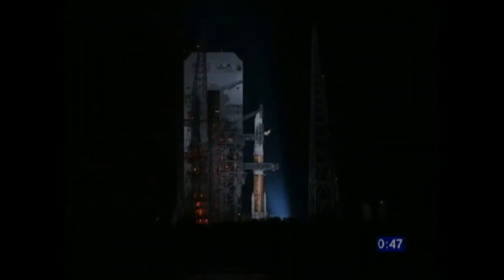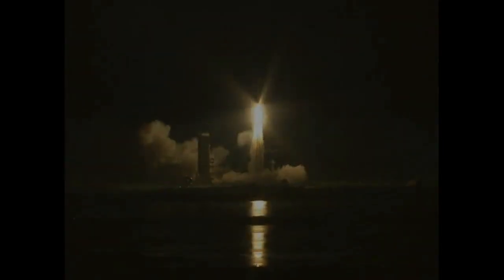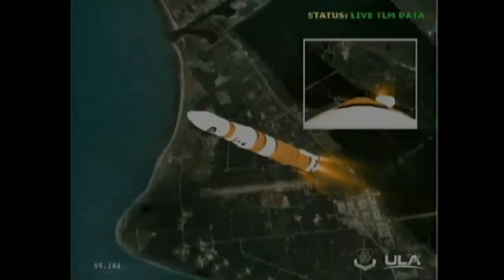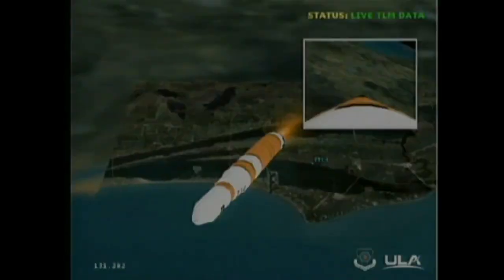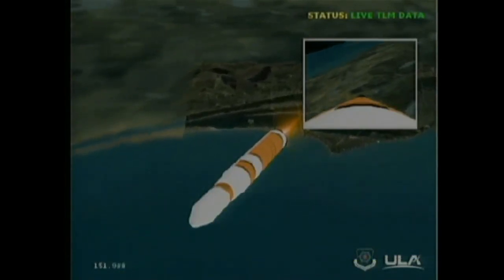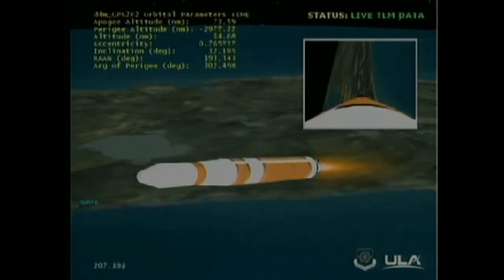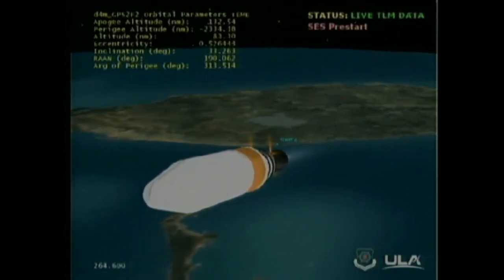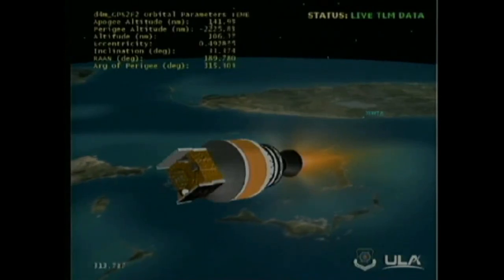Delta IV Medium+ (4,2) with *GPS 2F-2*